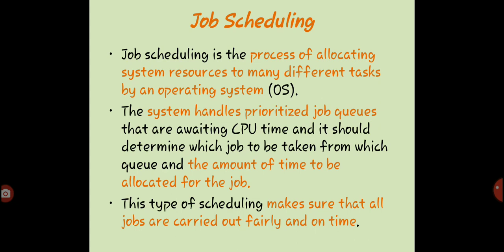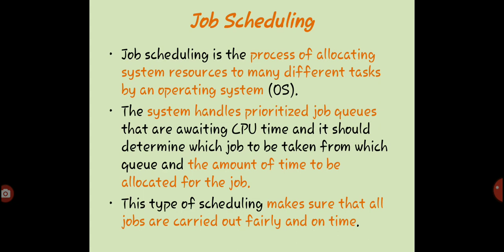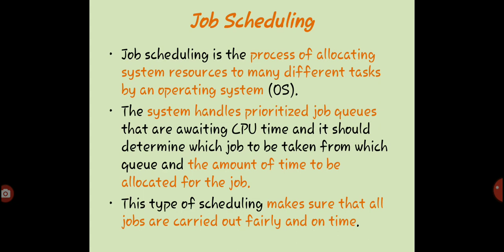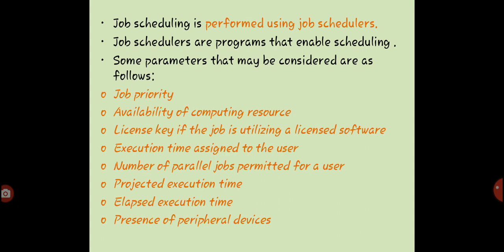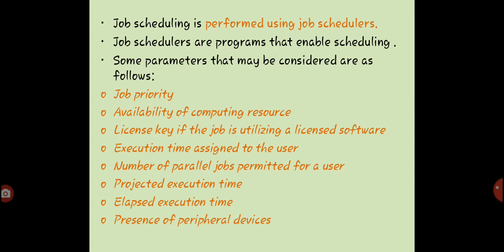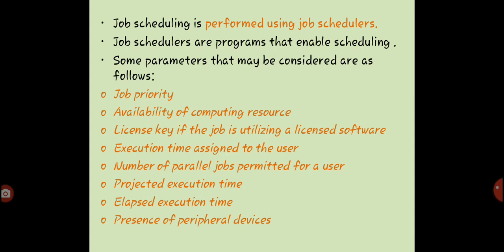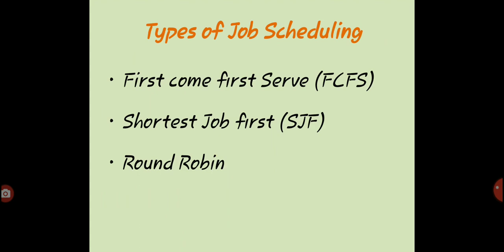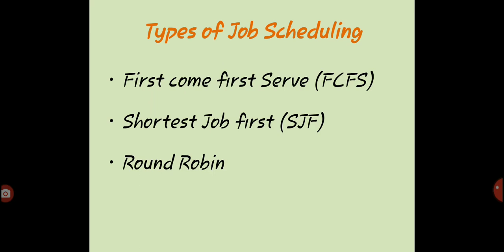Job Scheduling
Job Scheduling - Short video by J.Nithyapriya